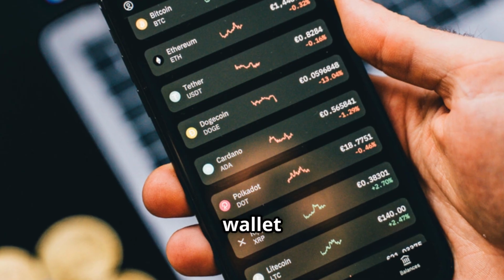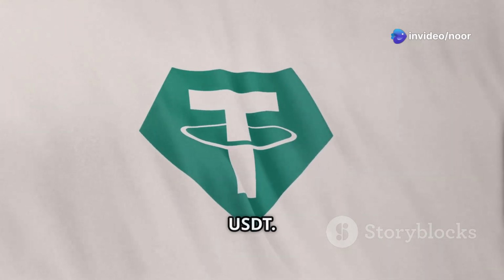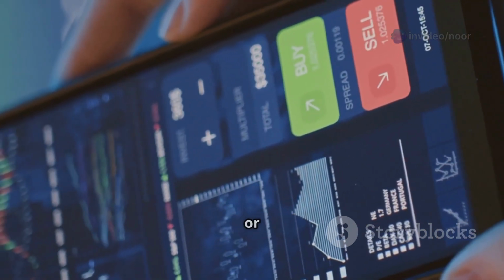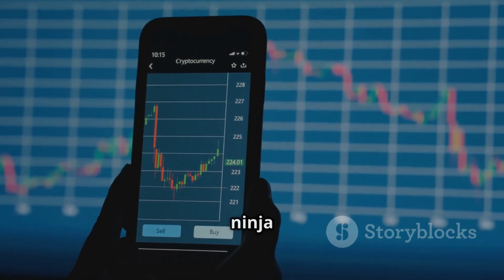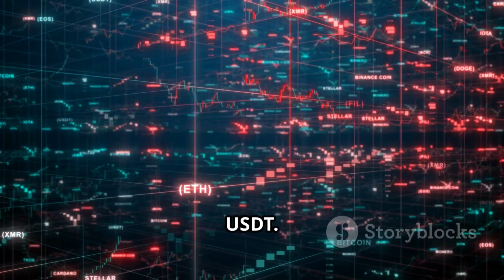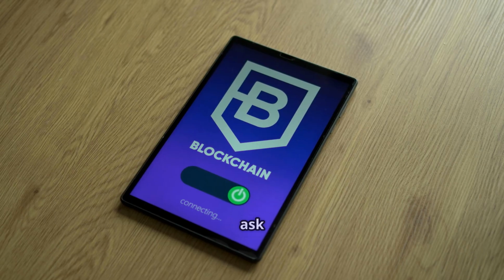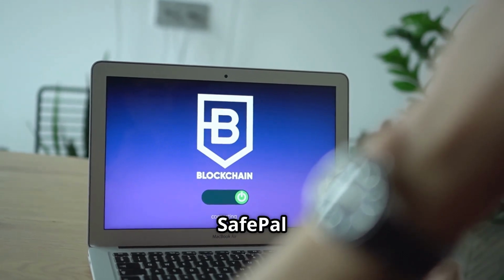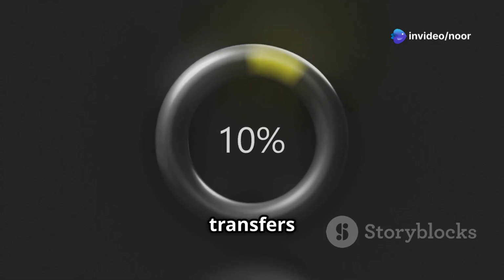Don't Lose Your USDT! How to Transfer from SafePal to Binance Correctly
🚨 Don't Lose Your USDT! In this step-by-step crypto tutorial, I’ll show you exactly how to transfer USDT from your SafePal wallet to your Binance account — the right way, with no risks, no errors, and no lost funds.

Whether you're using BEP20, ERC20, or TRC20, this video covers everything you need to know to make a safe USDT transfer from SafePal to Binance. We’ll walk through the process from selecting the right network to double-checking your wallet address — perfect for beginners and essential for anyone dealing with crypto!

🔍 What You’ll Learn in This Video:
✅ How to check which network your USDT is on (ERC20, BEP20, or TRC20)
✅ How to find your Binance USDT deposit address
✅ How to send USDT from SafePal correctly
✅ Common mistakes to avoid and security tips 🔐
✅ Bonus tip: Why sending a test amount first can save you BIG